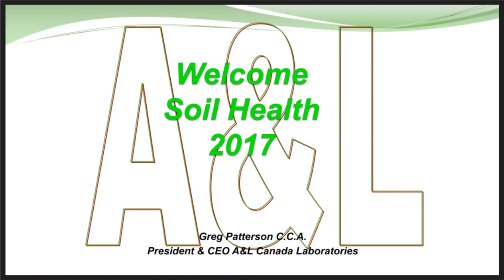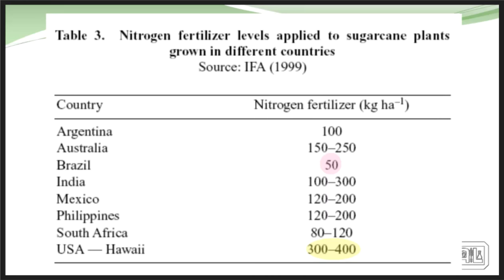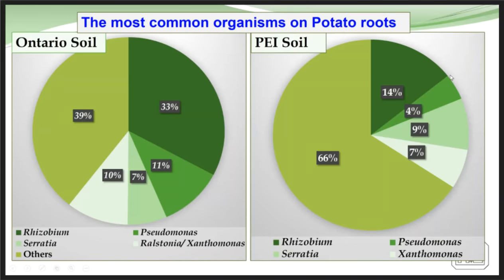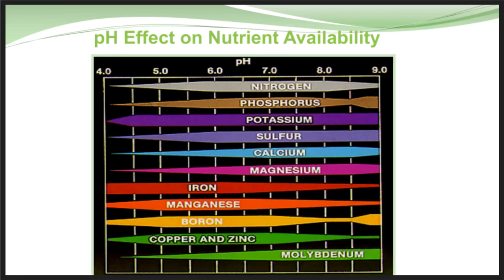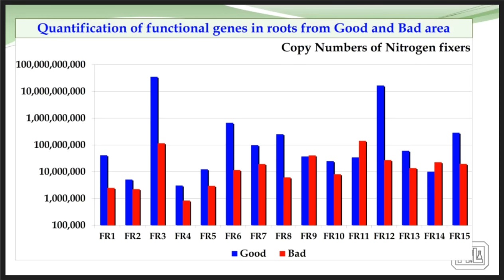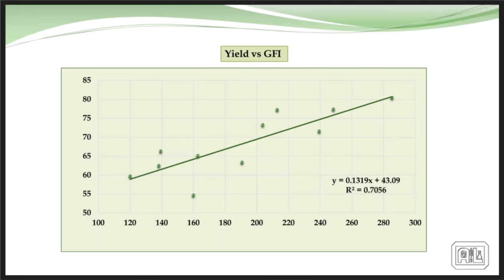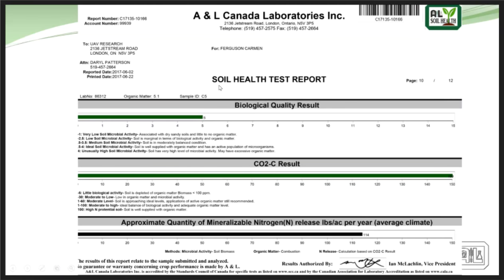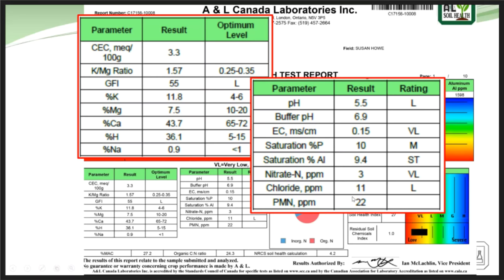A&L Canada Labs Soil Health Webinar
Learn more about Soil Health and new testing that is available.
 Although there are other labs doing some basic soil health tests, A&L Canada Labs is the only lab to put together their one of a kind, ground breaking research to provide a comprehensive Soil Health Report.
Learn about:

 •      the history and data from the many years of research that has gone into the development of the A&L Soil Health tests

• how these tests provide analysis to address the chemical, biological and physical components that impact Soil Health

• how to interpret the Soil Health report to make management decisions to increase yield